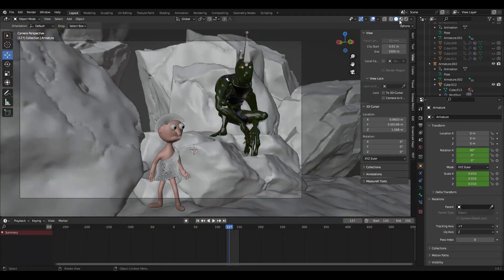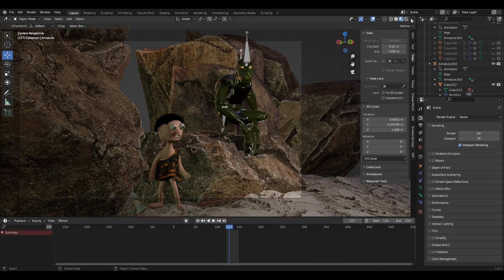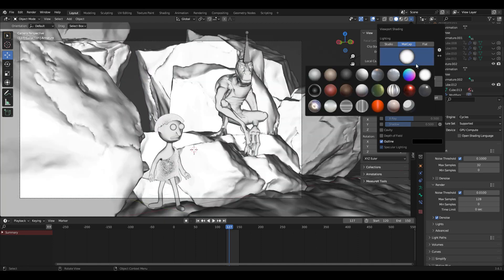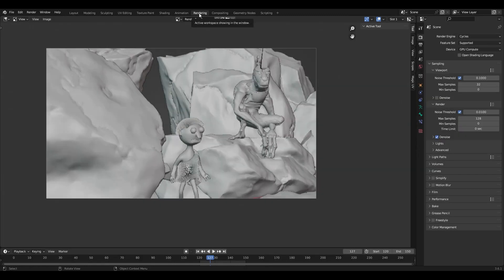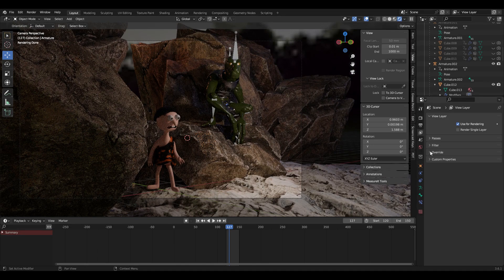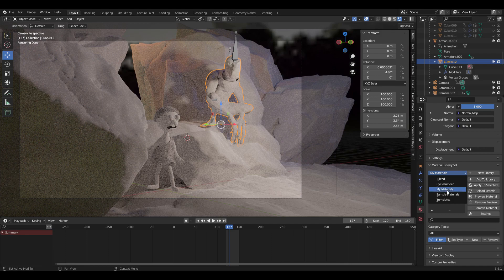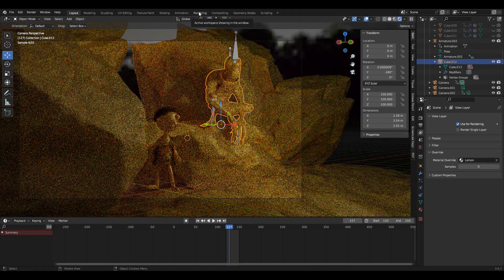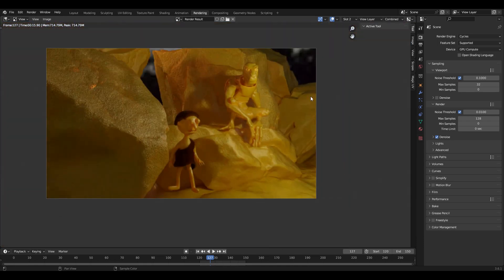Blender 3.6 Hidden Features: Material Override and Matcap Viewport Renders